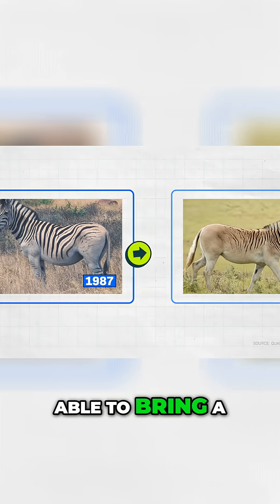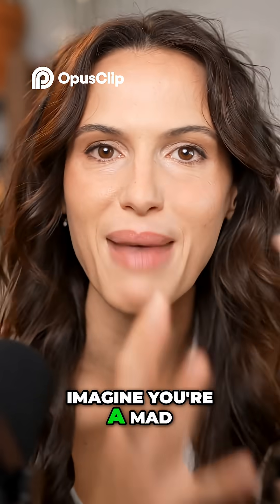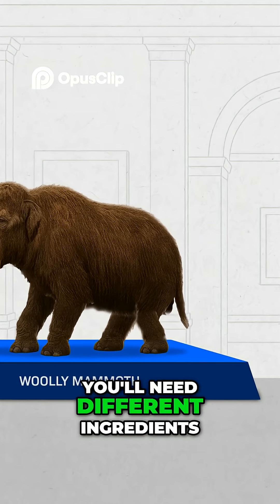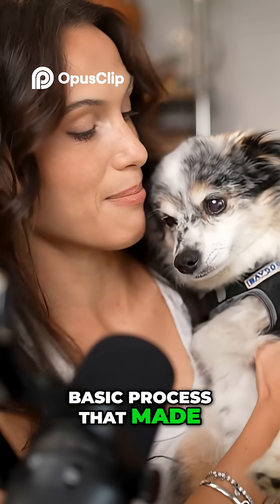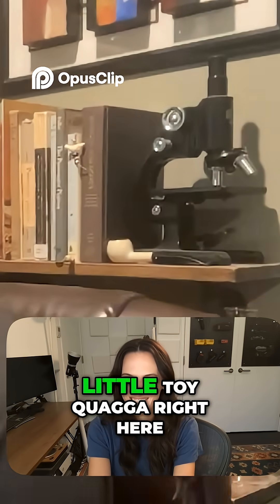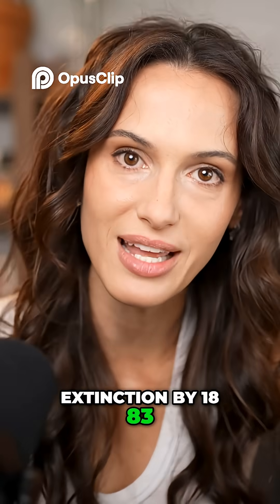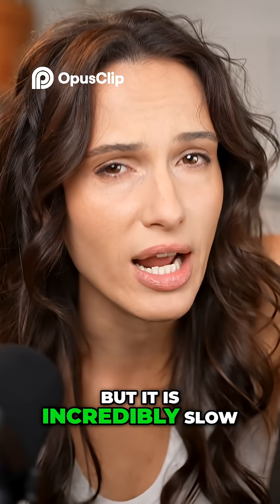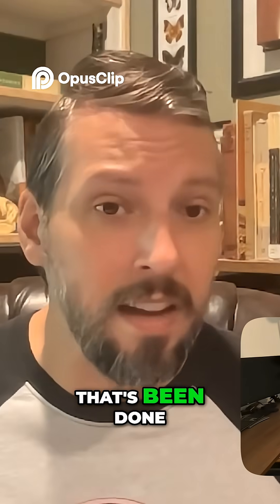Bringing Back Extinct Animals The Quagga Method Explained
What if "extinct animals" could walk among us again? This 60-second Short takes a rapid deep-dive into the "science" of "animal revival", showcasing rare footage of the "thylacine" and exploring cutting-edge "genetic engineering" efforts. Discover the surprising implications of bringing species back from the past.